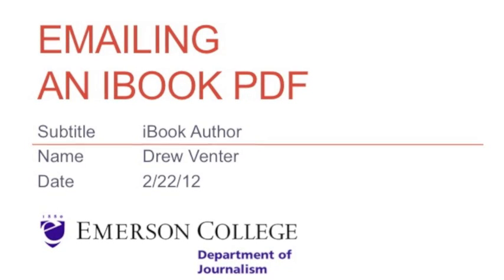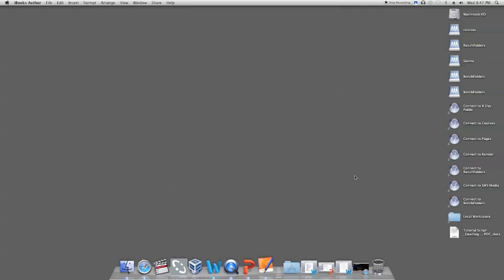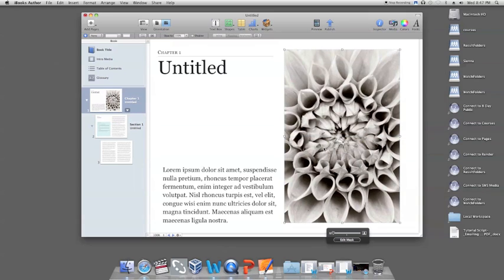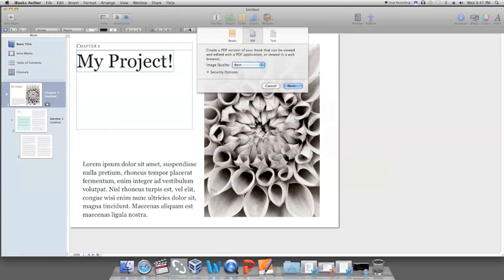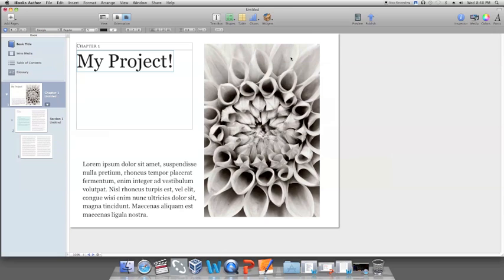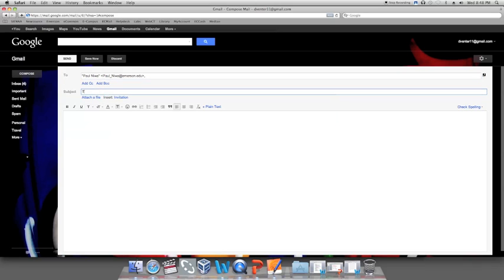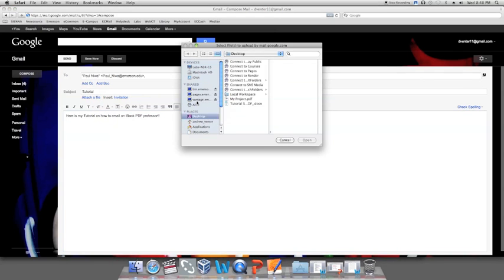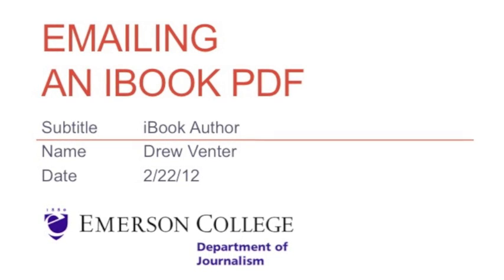Emailing iBook PDF files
A simple introduction on how to email iBook PDF files.